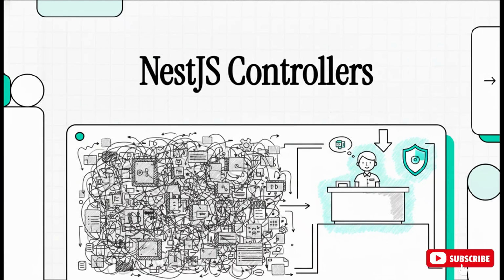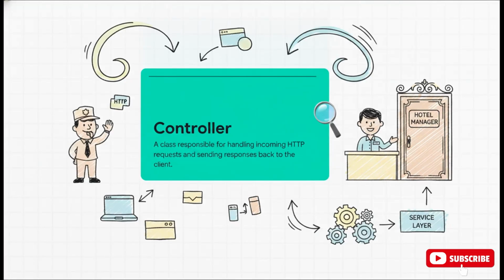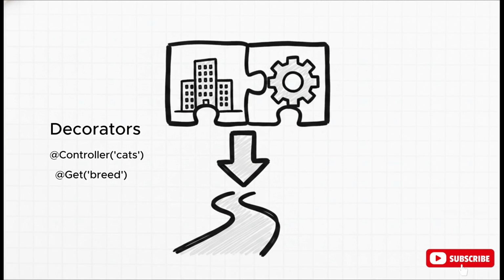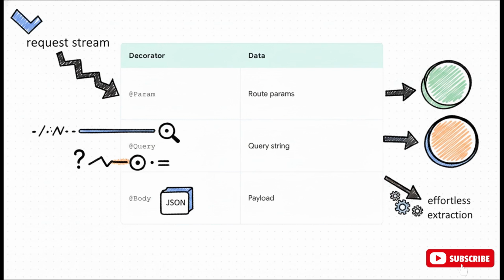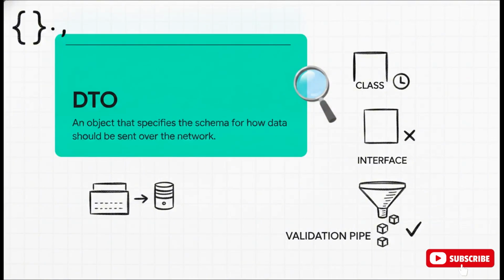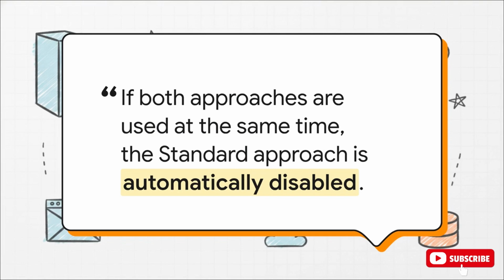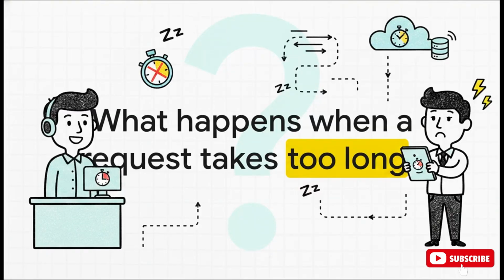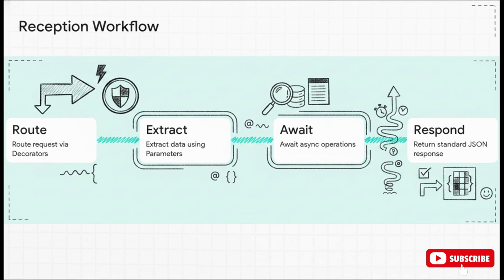NestJS Crash Course: Controllers Route Handling & Decorators in 10mins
Welcome to Day 2 of the NestJS Masterclass series! Today, we take a deep dive into Controllers—the traffic cops and front desk receptionists of every NestJS backend application.

If you are coming from Express, handling routes, parameters, and HTTP methods can easily become chaotic. In this video, we break down how NestJS uses TypeScript decorators to make API routing clean, declarative, and effortless to maintain.

What you will learn in this video:
• The core role of Controllers in the request-response lifecycle
• Route mapping with class (@Controller) and method (@Get, @Post, @Put, @Delete) decorators
• Extracting request data effortlessly using parameter decorators (@Param, @Query, @Body, @Headers)
• Automatic JSON serialization, HTTP status codes, and standard response handling
• How Nest controllers natively handle Promises and RxJS Observables